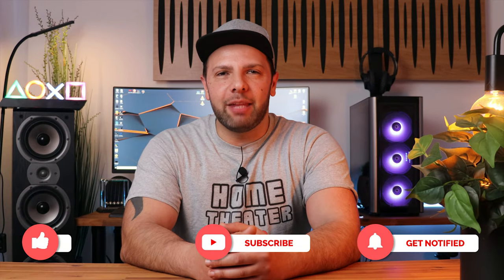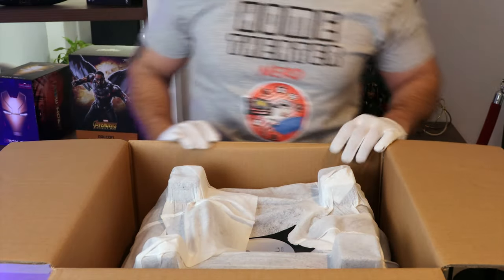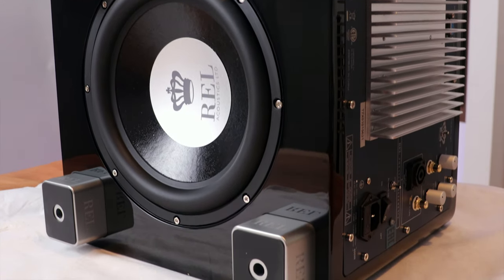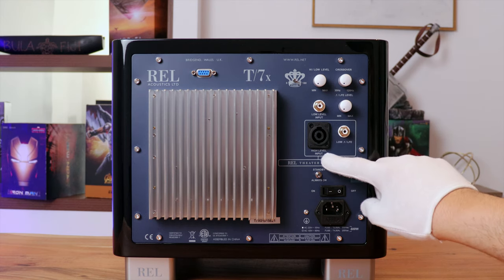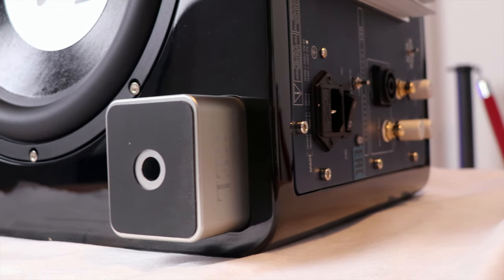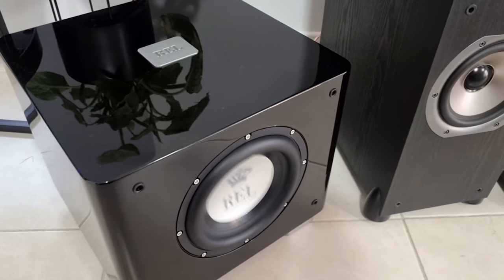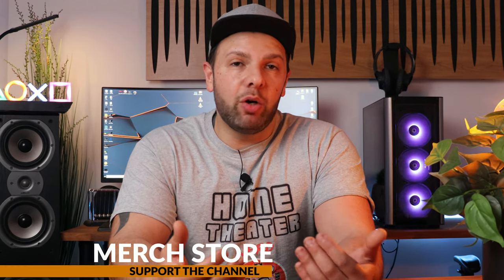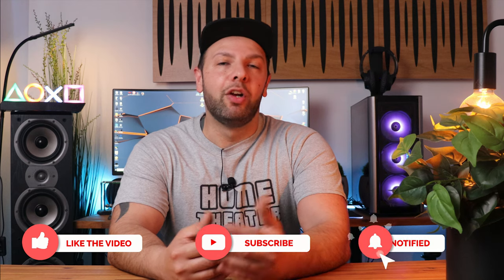Best Compact SUBWOOFER For HOME THEATER & HIFI? IS the REL T7X WORTH IT?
Is the REL T7X Subwoofer worth it? is it the best compact Hifi & Home Theater IN 1? In this video i unbox the beast and fire it up to see what it can do. Winner of Subwoofer 2021? My thoughts will suprise you!

💠REL T7X SUBWOOFER
💠REL T5X SUBWOOFER
💠REL T9X SUBWOOFER

💠Subwoofer Recommendations:
Polk Audio PSW111
Polk Audio DSWPRO 550WI
Klipsch SPL-150
SVS PB-3000
SVS SB-4000
SVS SB16-ULTRA
Paradigm Defiance
Definite Technology ProSub 800
Martin Logan Dynamo 800
REL Acoustics T/5x